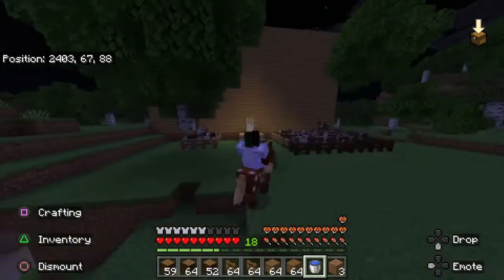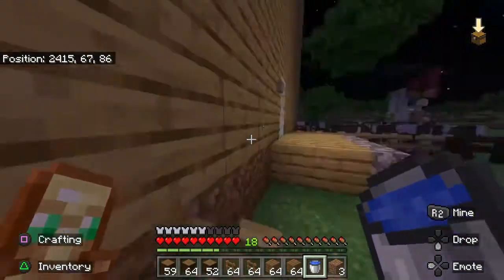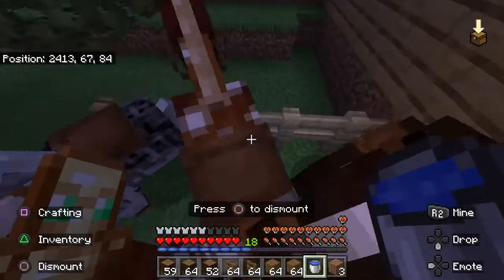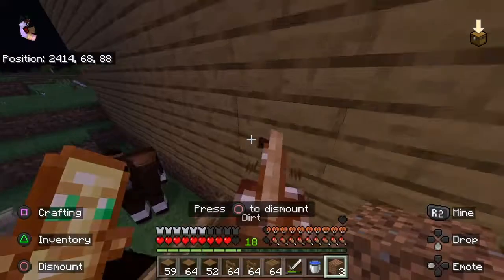Redesigning My Base!